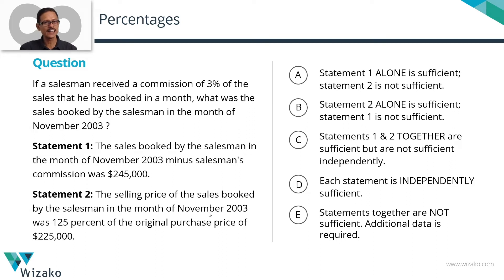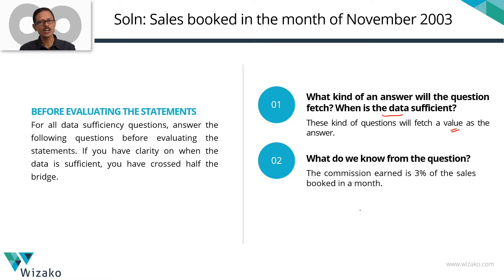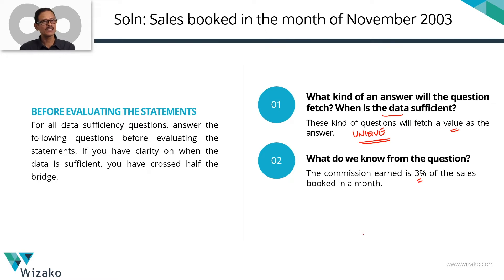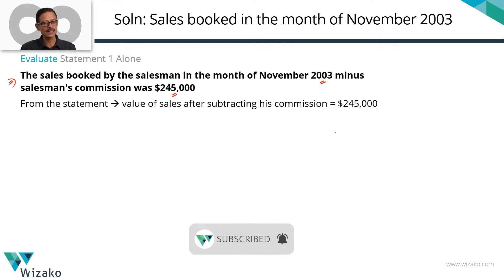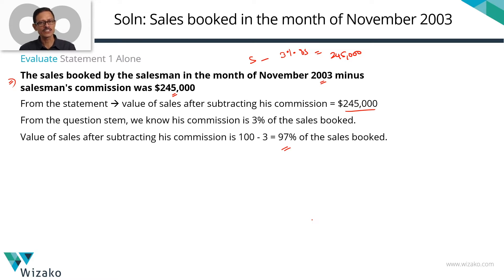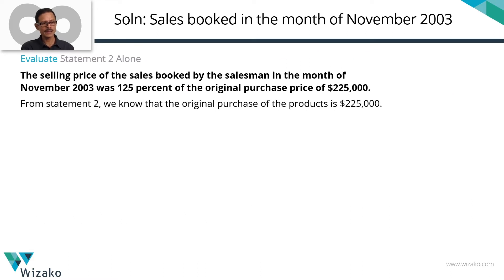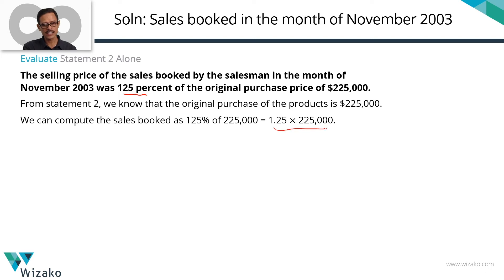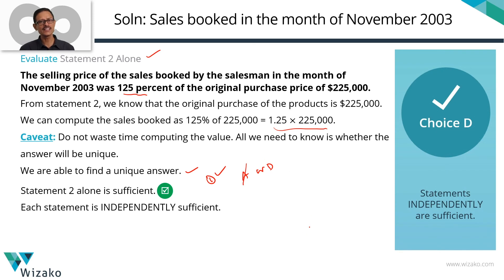GMAT Percentages Practice Question | GMAT 600 level | GMAT Sample Questions | GMAT Data Sufficiency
GMAT Maths Questions | GMAT Percentages Questionbank | GMAT 600 Level Sample Question | GMAT Data Sufficiency

This GMAT data sufficinecy question is a part of the free GMAT online preparation sample question by Wizako.

Question
If a salesman received a commission of 3% of the sales that he has booked in a month, what was the sales booked by the salesman in the month of November 2003?

Statement 1: The sales booked by the salesman in the month of November 2003 minus salesman's commission was $245,000

Statement 2: The selling price of the sales booked by the salesman in the month of November 2003 were 125 percent of the original purchase price of $225,000.